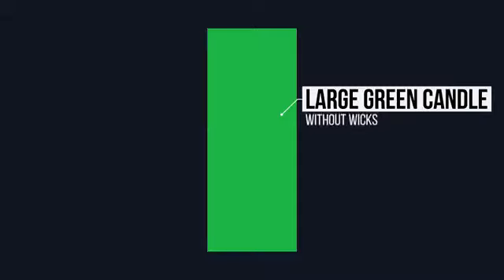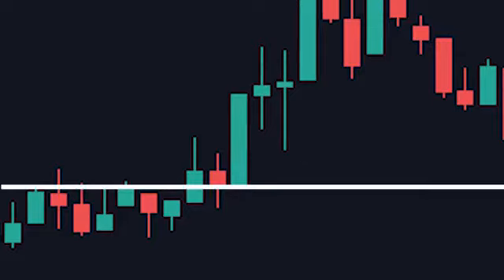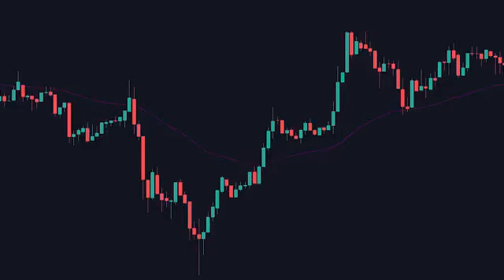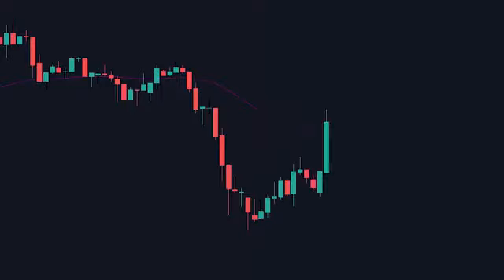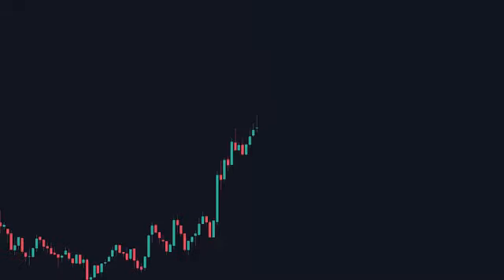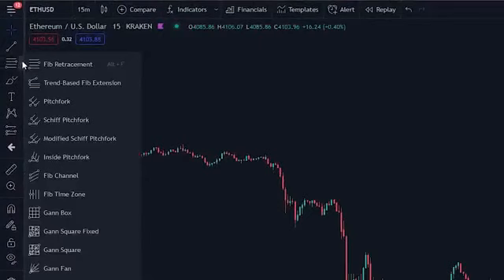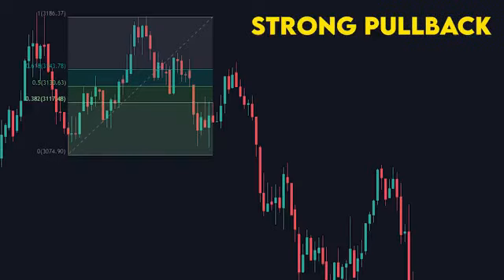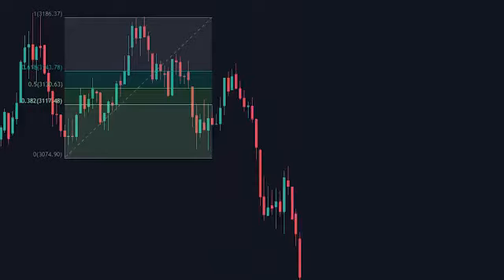WHY you are STILL Failing in Trading!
I am showing you all the basics in trading, trust me, is hasn’t been that easy! Making money in 2023 is easier then EVER before!
When this isn’t enough for you, consider texting @megema249 on IN$TA!

GOOD LUCK, but look isn’t everything;)
(Hashtags)